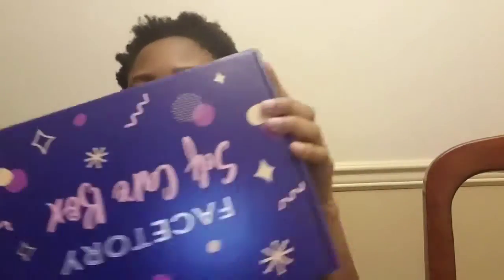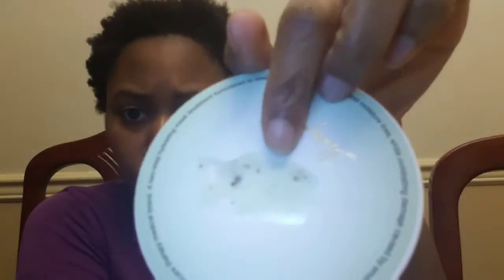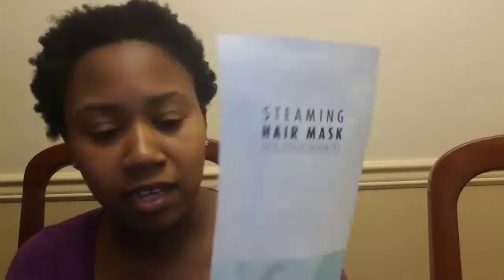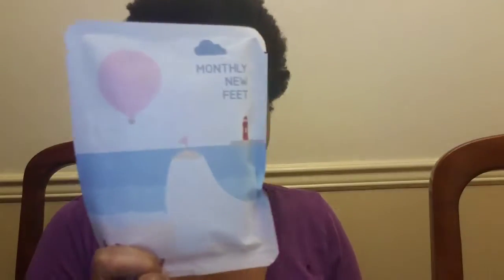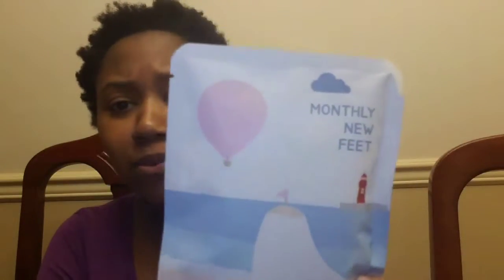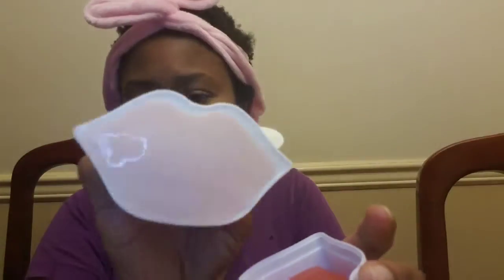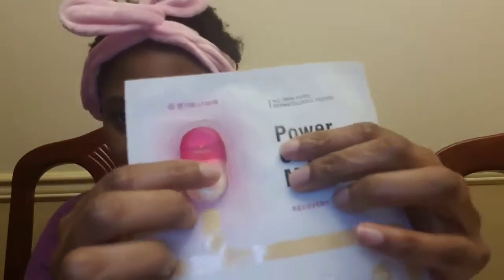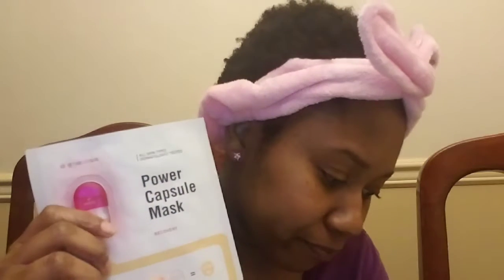Facetory Self Care Unboxing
Facetory self care box!